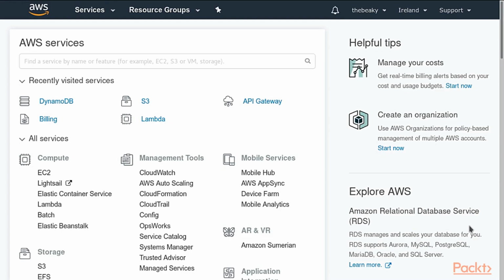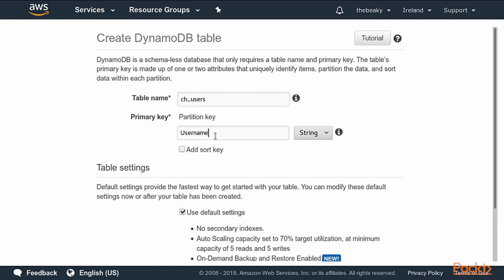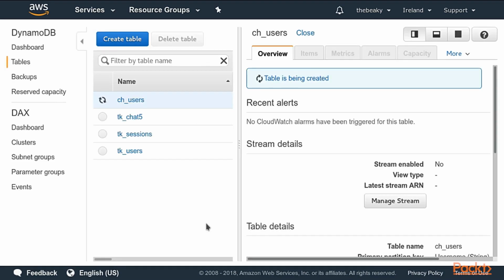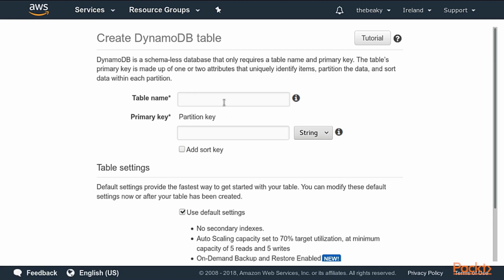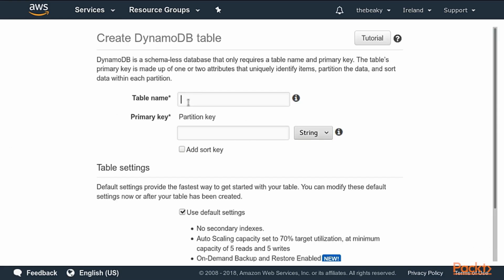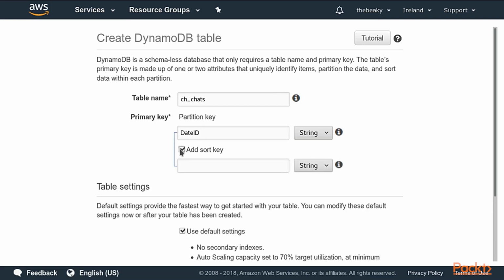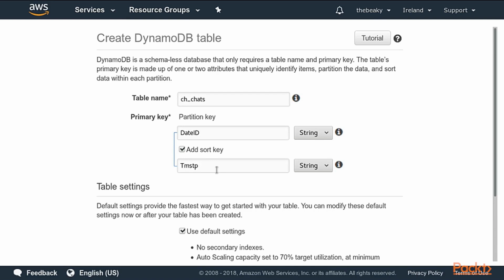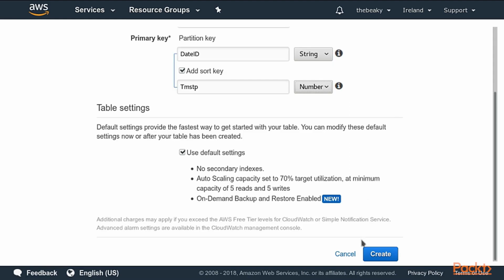Hands-on Serverless Computing with Go: A Chat Application | packtpub.com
This video tutorial has been taken from Hands-on Serverless Computing with Go. You can learn more and buy the full video course here